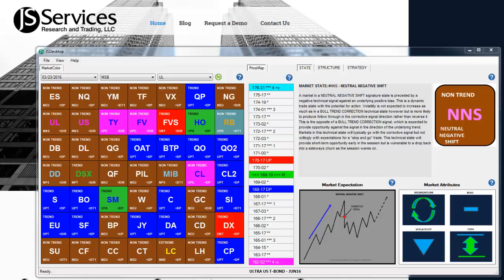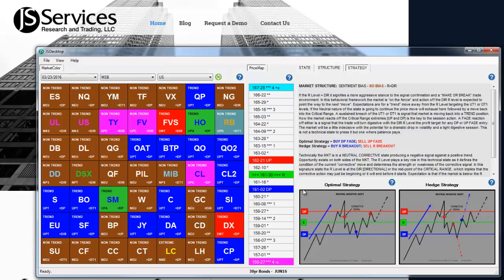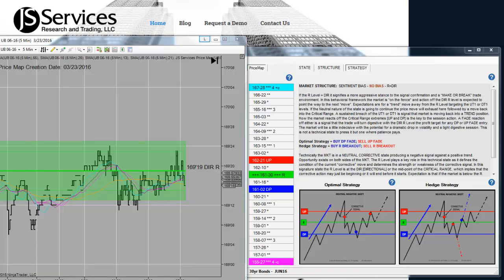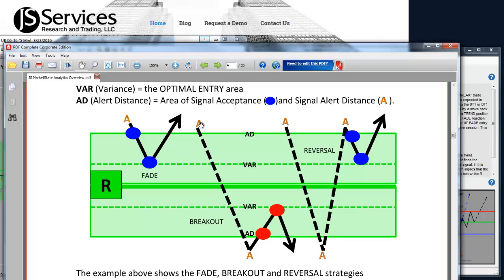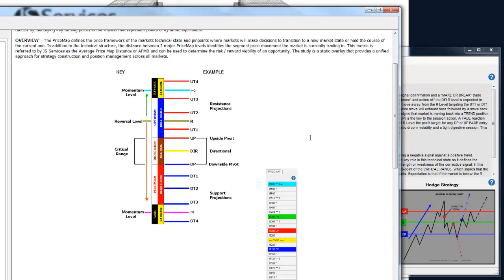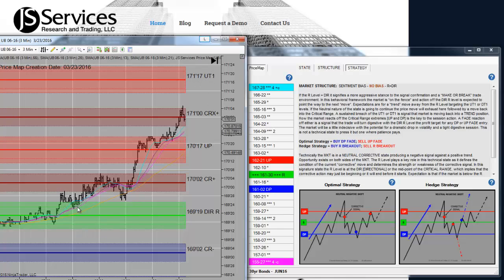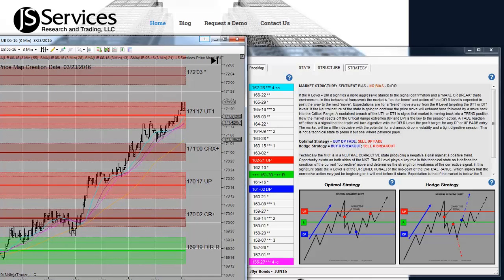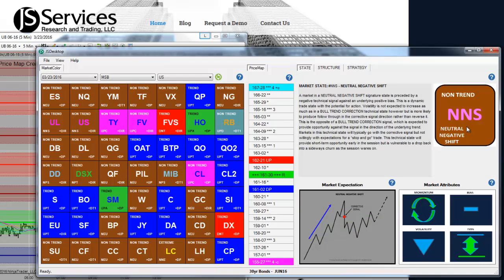Strategy Recap NNS R=DIR 20160323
This video goes over a NEUTRAL NEGATIVE SHIFT#NNS Market STATE with the R=DIR Risk Disclosure